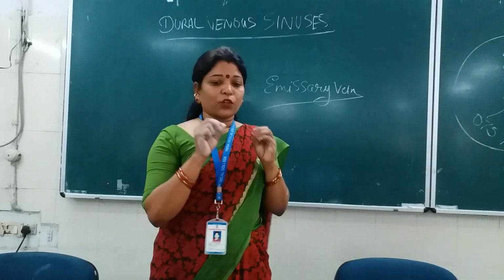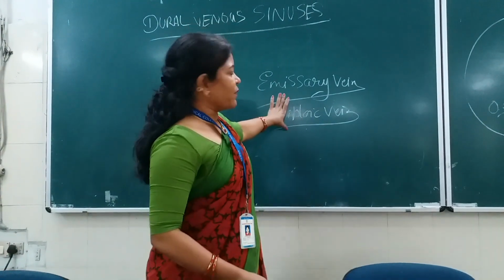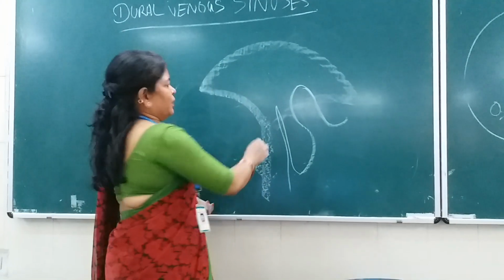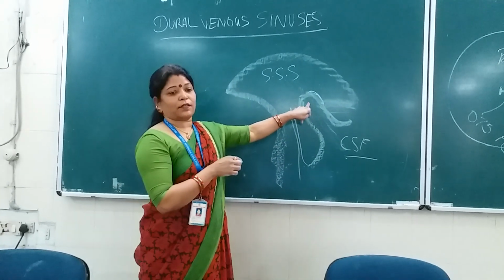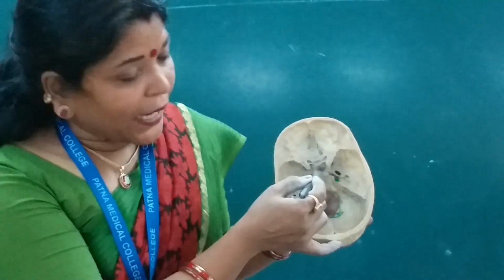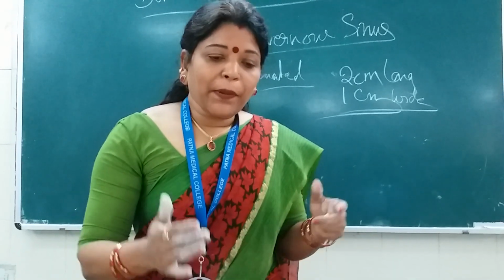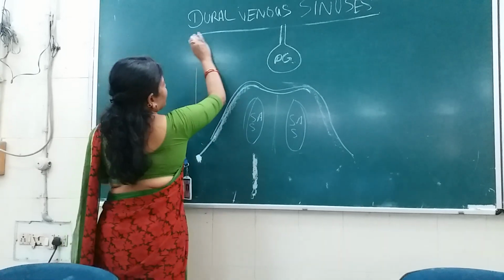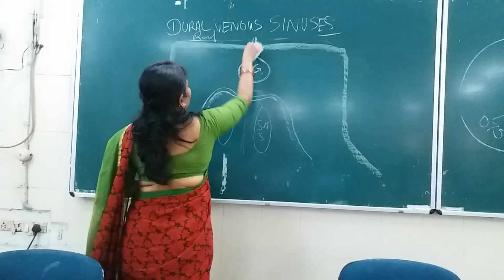Dural Venous Sinuses Part (1/3)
This lecture is of Dural Venous Sinuses. It contains its characteristic features and cavernous sinus in detail.

KEYWORDS- Dural Venous Sinuses, Cavernous Sinus, Cranial Cavity, Assistant Professor, Anatomy Department, PMCH, Patna, Anatomy, MBBS